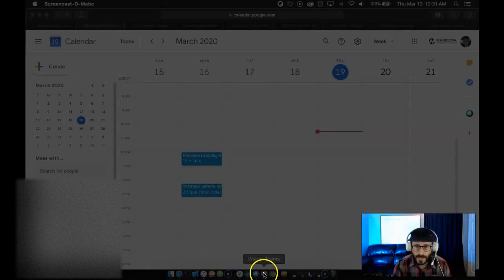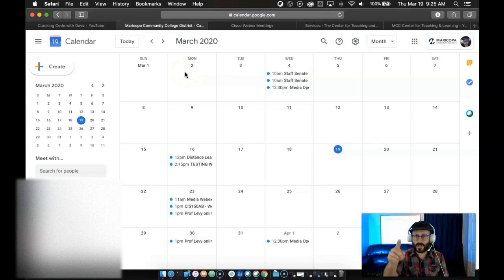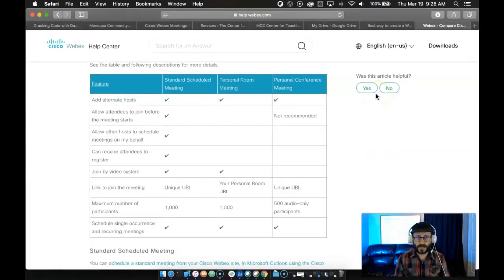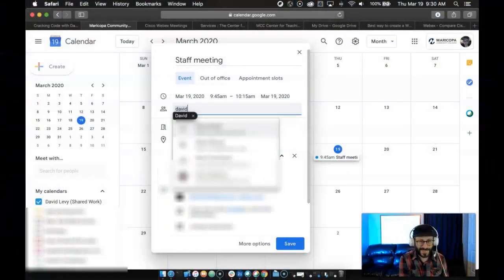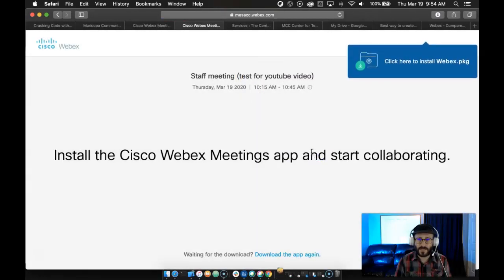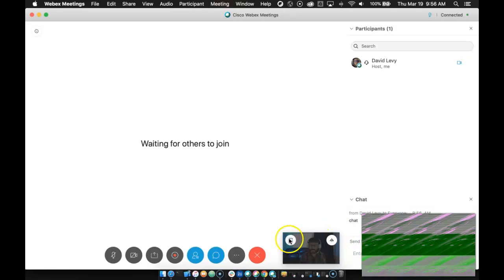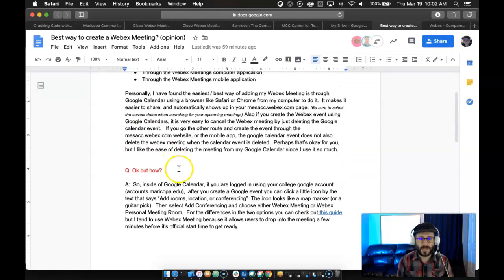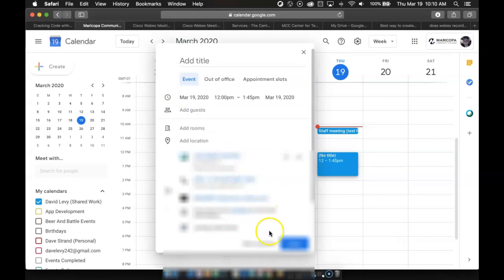Using Google Calendar to schedule a Webex Meeting (Updated)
Mesa Community College has integrated Webex into Google Calendar to make it easy to add, share, and edit new Webex meetings.